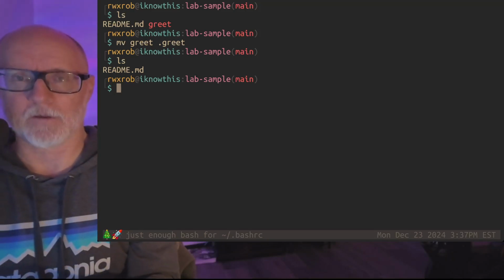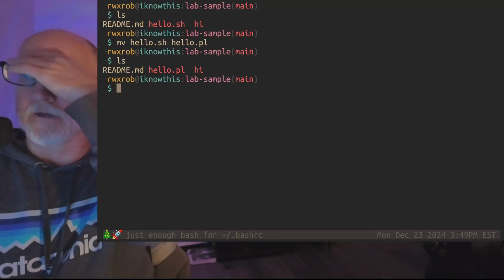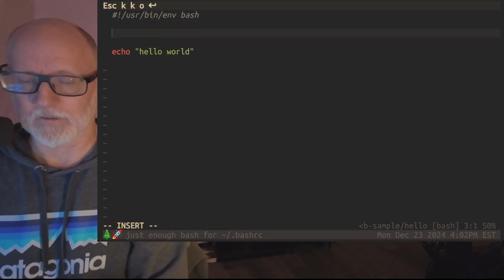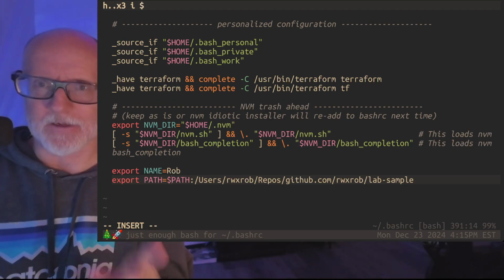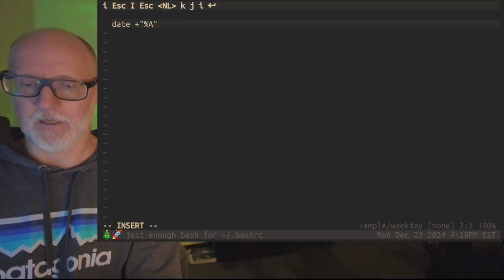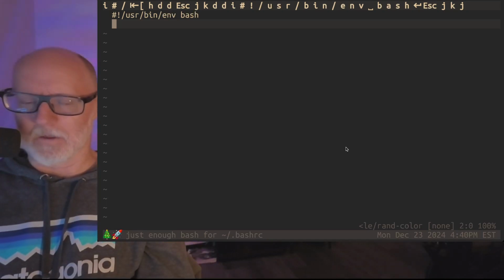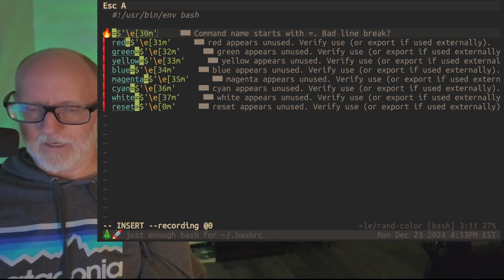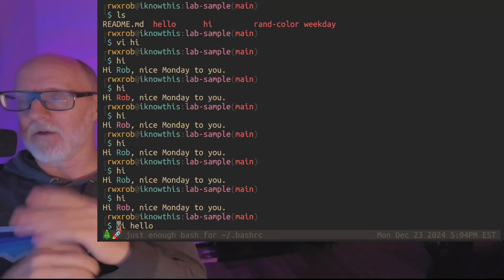🎄🚀 Holiday Boost 2024 - #12